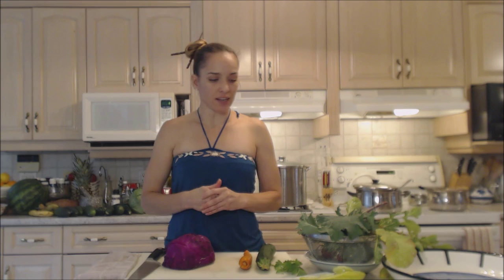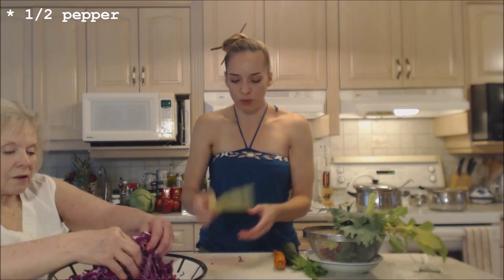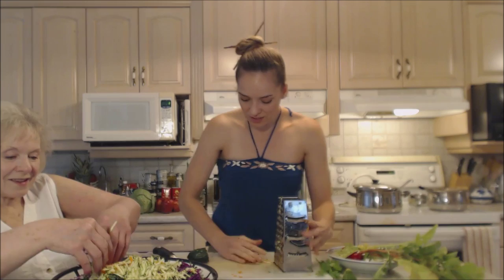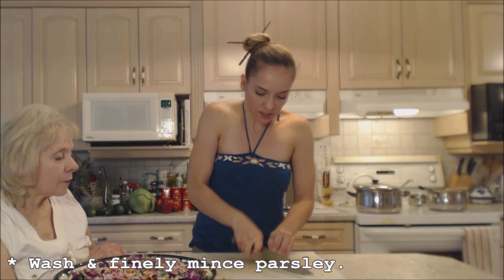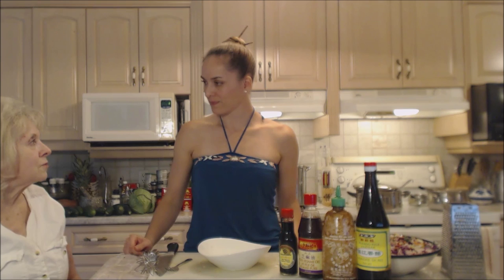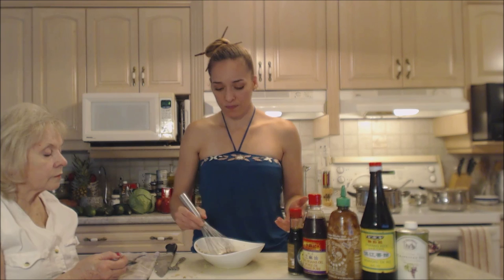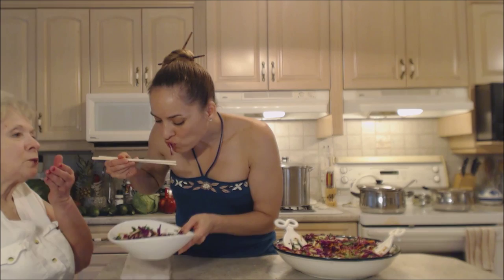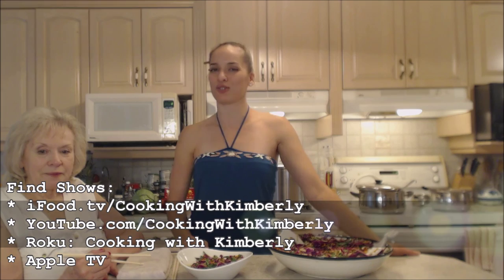How to Make Asian Style Cabbage Salad: Cooking with Kimberly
shares with you How to Make Asian Style Cabbage Salad!